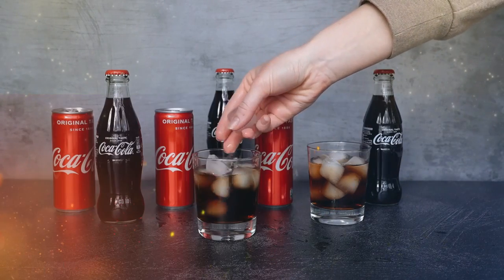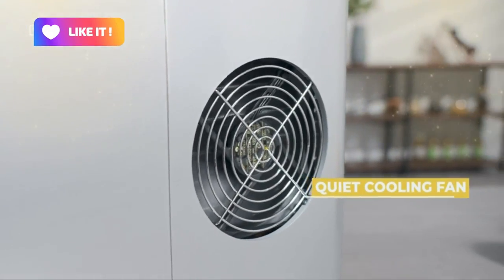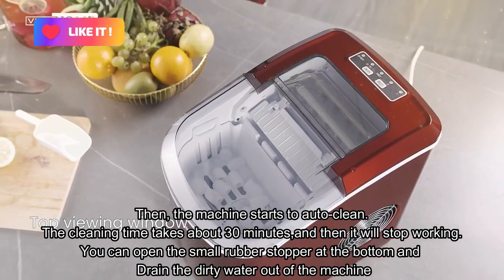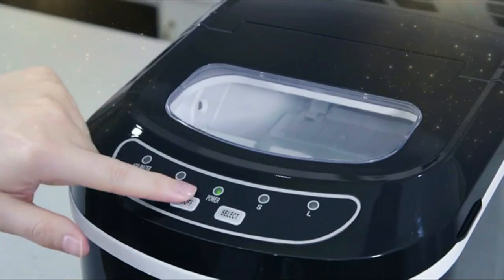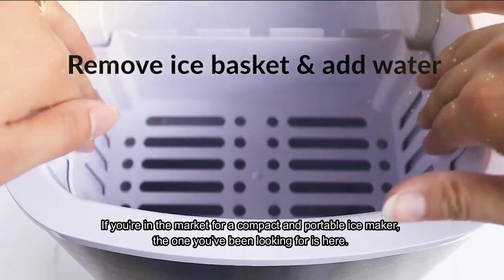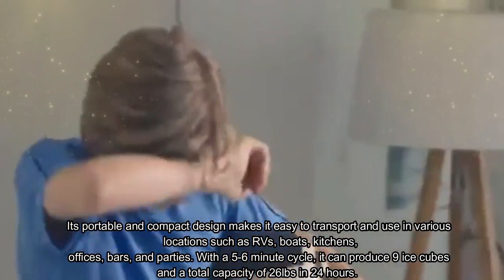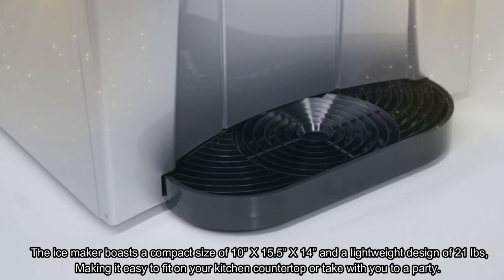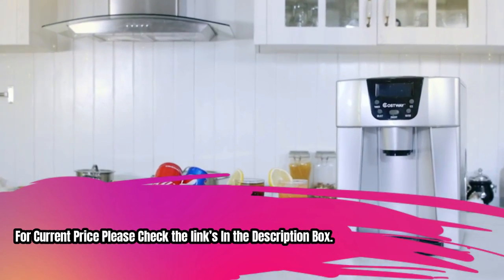Best Portable Ice Makers | Best Counter Top Ice Maker | Top Portable Ice Makers Smart Shoppers Guide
In this video we are going to show you the Best Portable Ice Makers, Best Counter Top Ice Maker and the Top Portable Ice Makers
Looking for a portable ice maker that's perfect for your needs? In this video, we'll be discussing the top counter top and portable ice makers on the market, including the VIVOHOME, COSTWAY, Igloo, and Frigidaire models.

We've done the research so you don't have to. Plus, we'll also share the best affordable option with you. Whether you're planning a party, camping, or just want to have ice on hand, one of these portable ice makers is sure to meet your needs.

🔶🔶Links to the Best Portable Ice Makers we listed in this video🔶🔶
➜ 1. VIVOHOME Portable Ice Maker
➜ 2. COSTWAY Portable Ice Maker
➜ 3. Igloo 26 LB Compact Portable Ice Maker
➜ 4. Frigidaire EFIC189 Compact Ice Maker
➜ 5. COSTWAY Ice Makers Portable Ice Maker